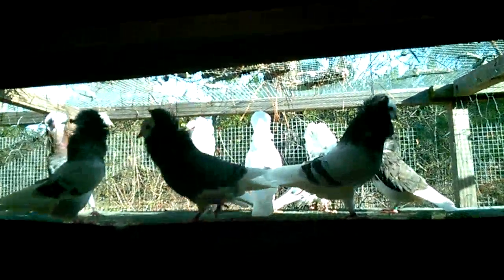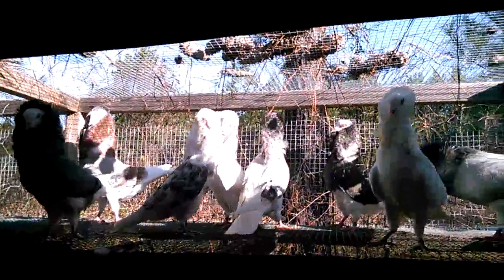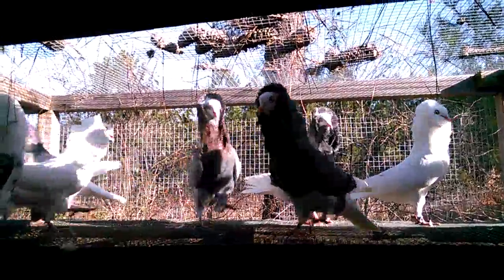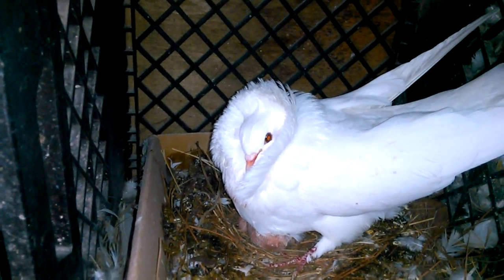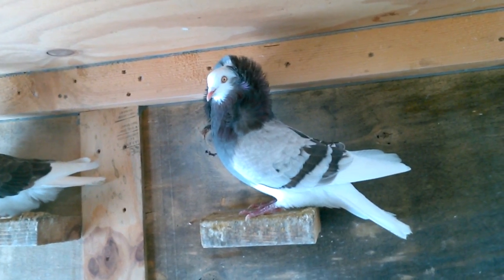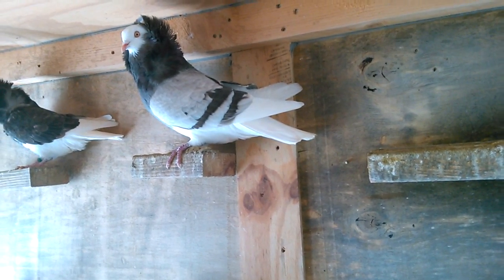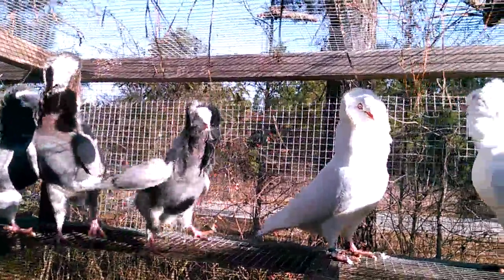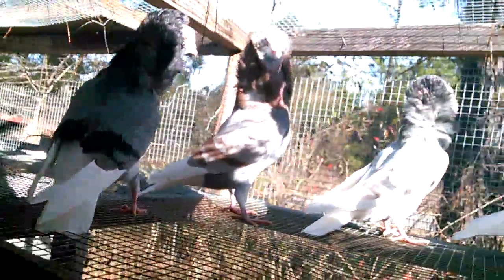Pigeons( Old Dutch capuchines)